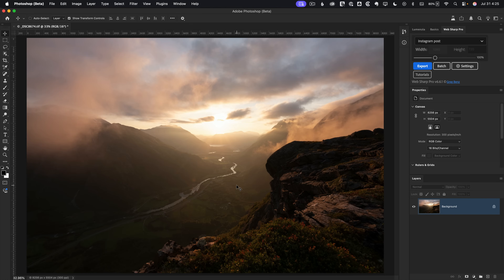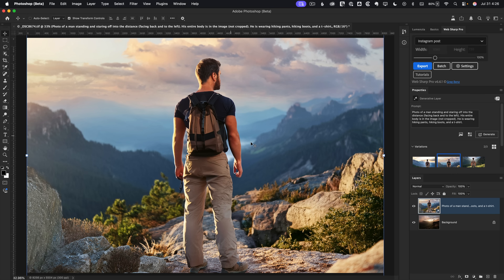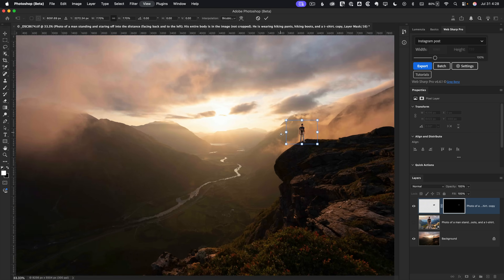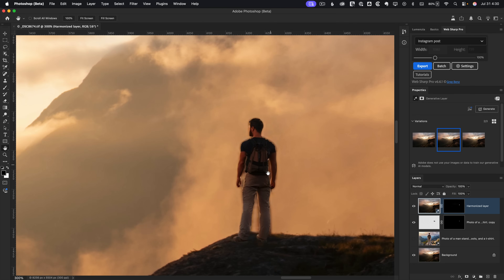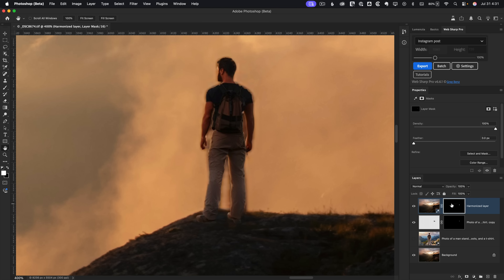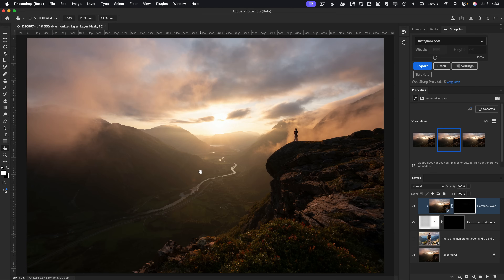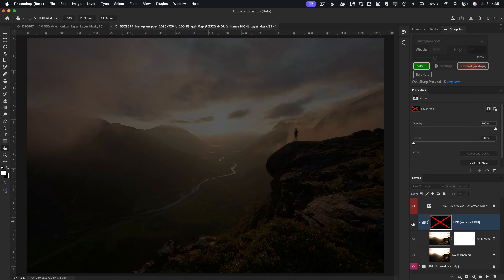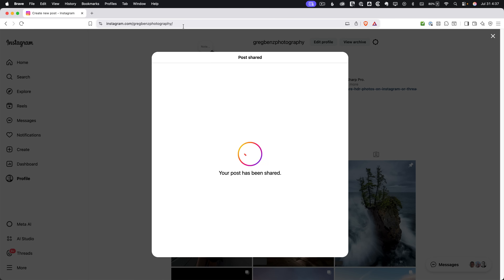Add a person to landscapes with Photoshop harmonize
Photoshop's new "harmonize" feature lets you automatically blend nearly anything with a single click. It will correct the layer you're trying to blend by matching luminosity, color, and even the direction of light on your subject! This is a massive time-saver for compositing, and in this video you'll learn a simple way you could add yourself, a friend, or just an AI-generated person into your landscape photos for a sense of scale and perspective (which might otherwise be unsafe or impossible to do when shooting alone in the field).